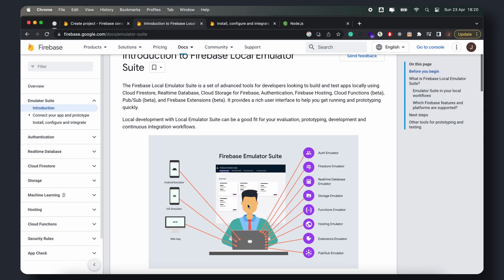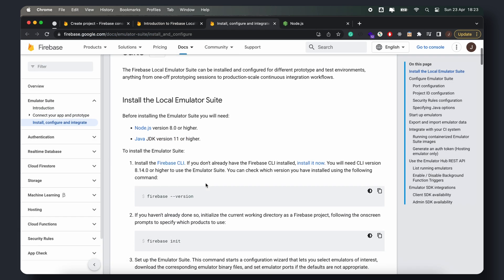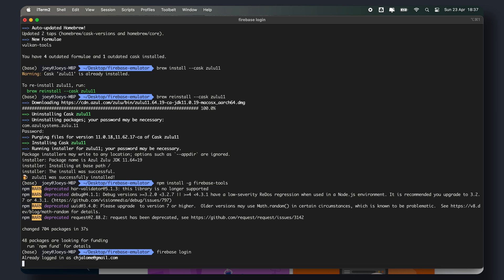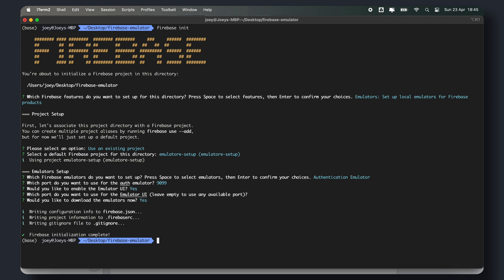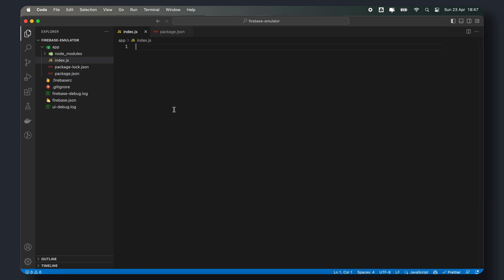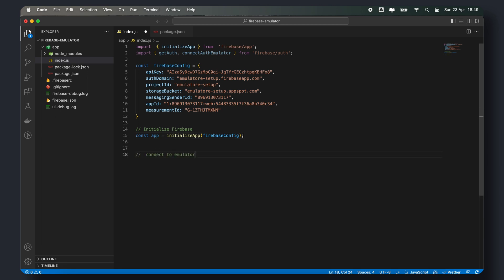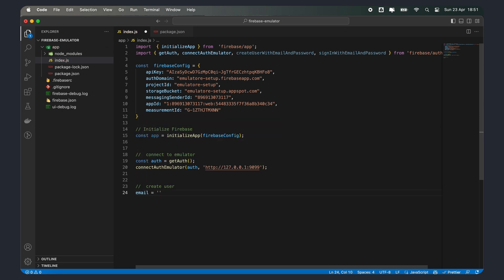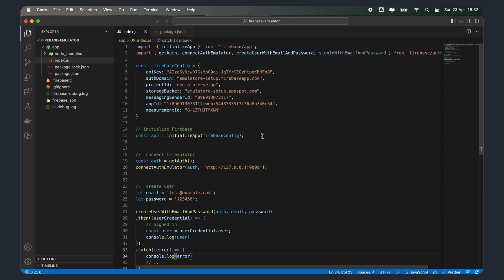Running Firebase Locally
In this tutorial, I'll be taking you through setting up the Firebase emulator for local development. The Firebase emulator will allow us to set up some of the Firebase services locally instead of connecting to a live Firebase project.

Over the next few videos, I'll be going over the steps to set up Firebase Auth, Firestore, and Functions using the Firebase emulator. In this first video, we’ll focus on Firebase Auth.

▬▬▬▬▬▬ Deals ▬▬▬▬▬▬▬
off on Personal JetBrains licenses.

▬▬▬▬▬▬ Socials ▬▬▬▬▬▬▬